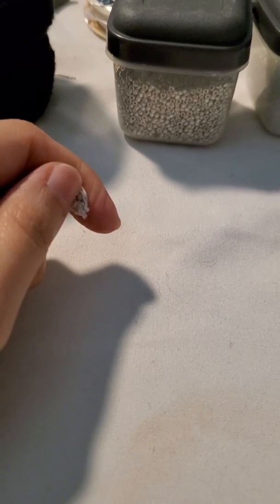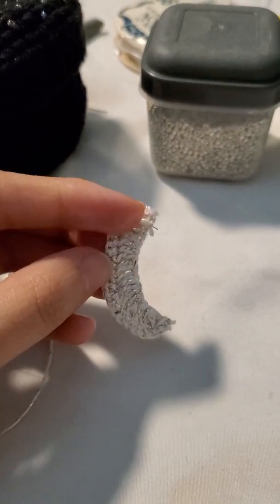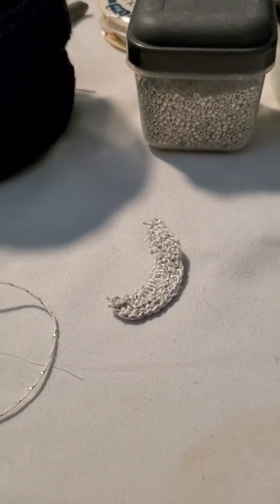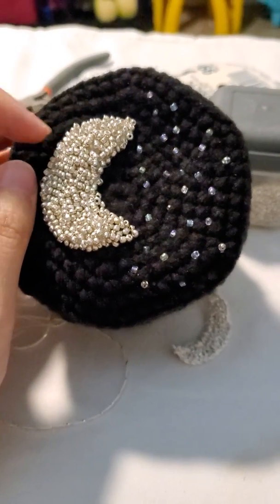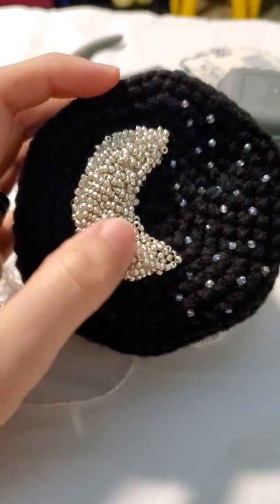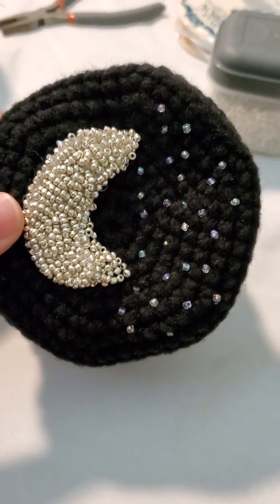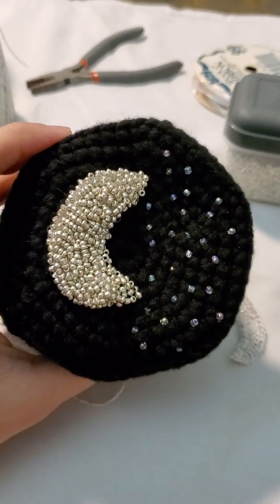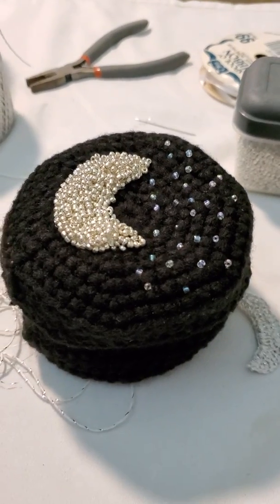Lovely Disaster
I was working on a order that I had and went a completely direction.  I like the way it came out.  What do you think?  Yah or nay